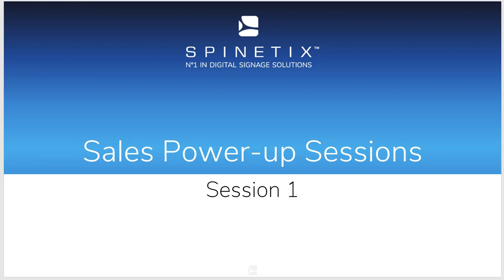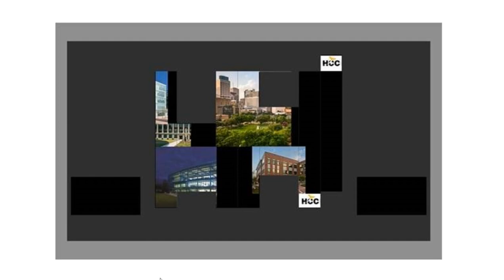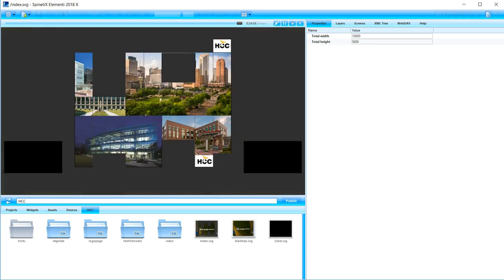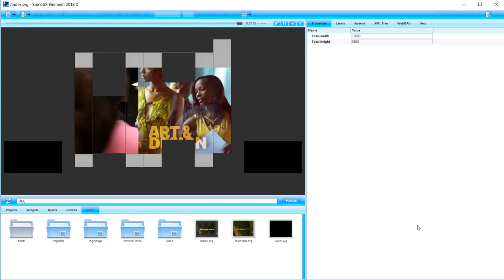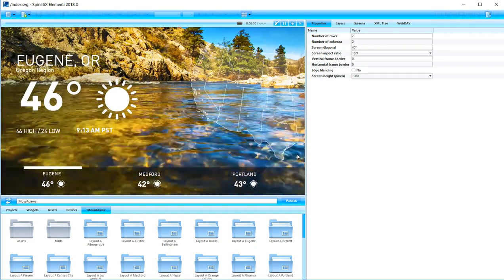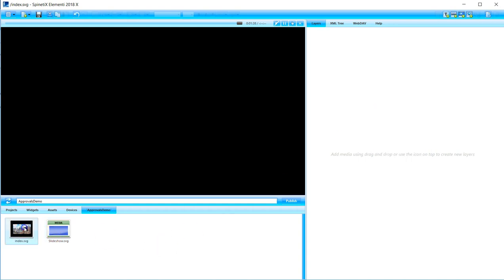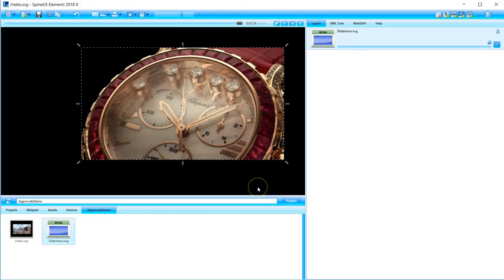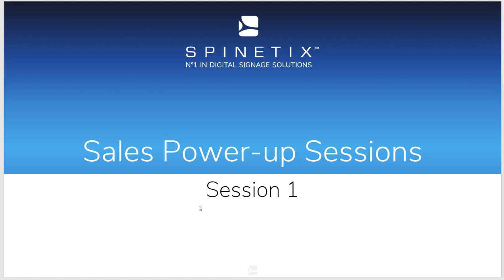Spinetix Power Up Session #1 - Specialized Applications